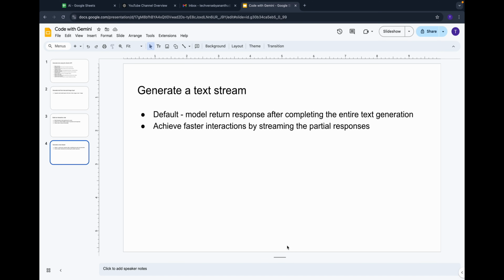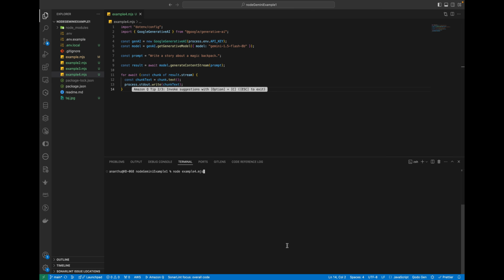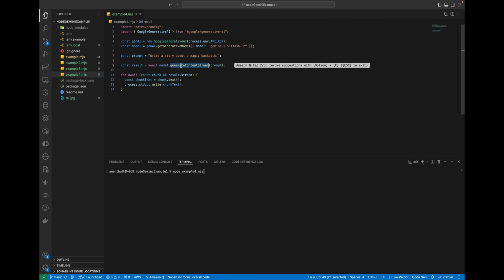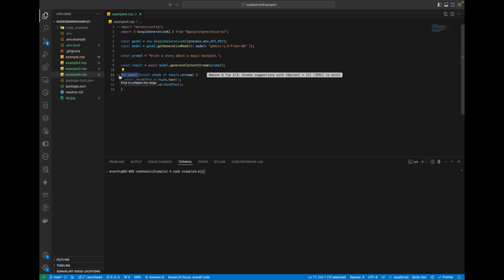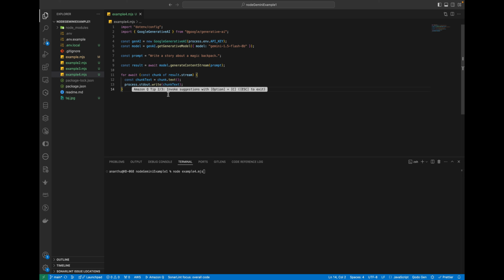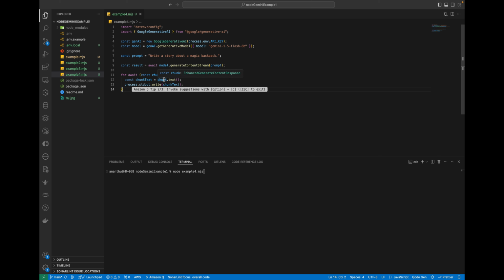Generate a Text Stream in Real-Time | Gemini API Tutorial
We demonstrate how to stream text generation in real-time using the Gemini API. Instead of waiting for the entire response, learn how to implement streaming to handle partial results and achieve faster interactions. Watch as we generate a story about a magic backpack and print the text as it comes in, showcasing how to build responsive applications with AI.

🔑 Key Topics:

- Real-time text generation with Gemini API
- Implementing streaming for faster interactions
- Working with text streams in Node.js